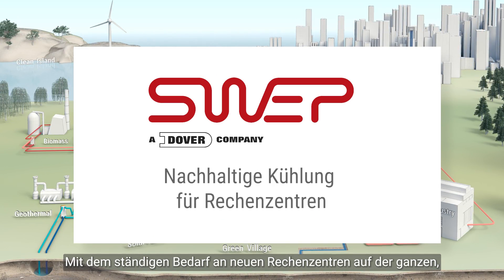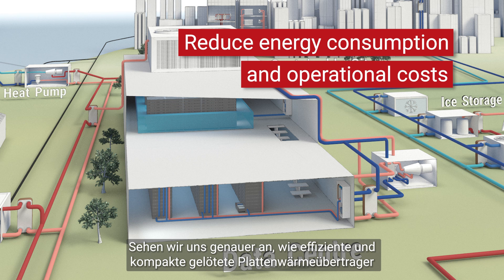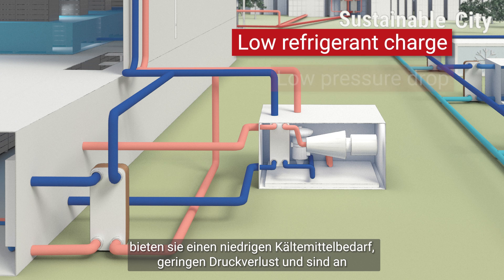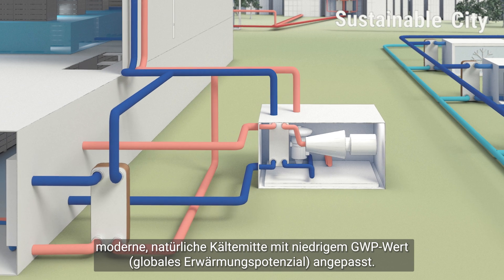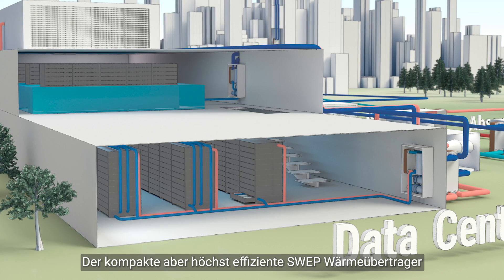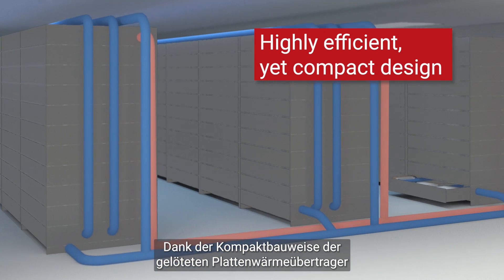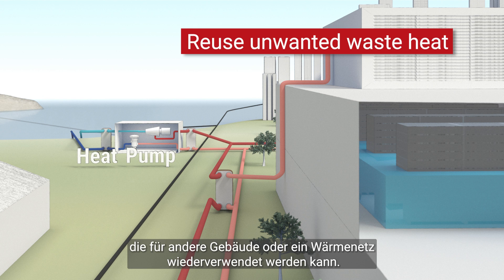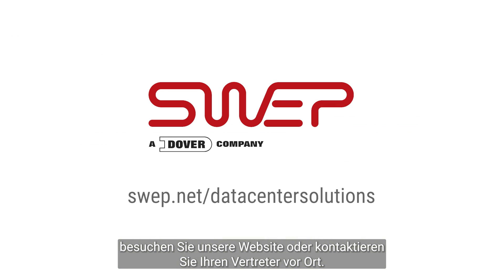SWEP Data Center Solutions (German)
With efficient cooling and heat recovery solutions together with space reductions, it’s possible to greatly reduce both energy consumption and operational costs.

Discover SWEP’s efficient and compact brazed plate heat exchanger technology and how they can optimize the heat transfer for data centers.